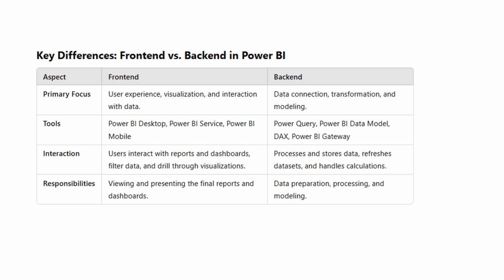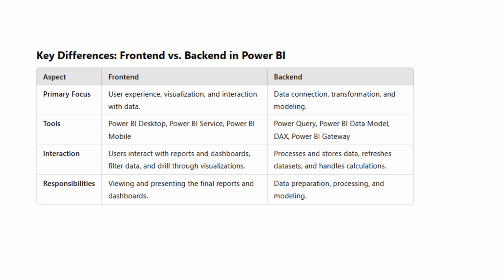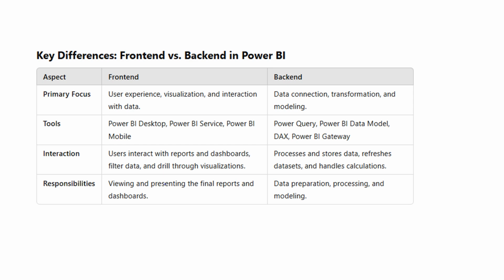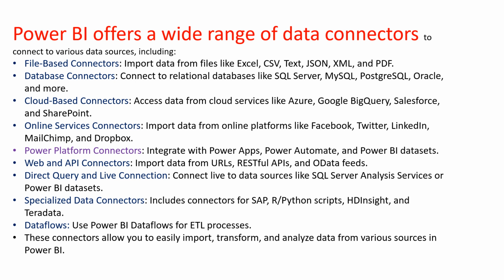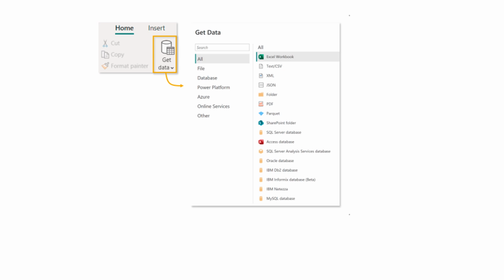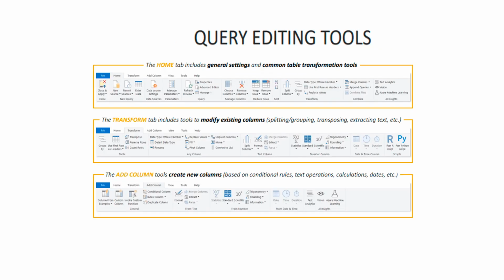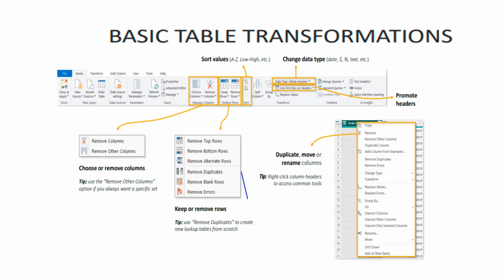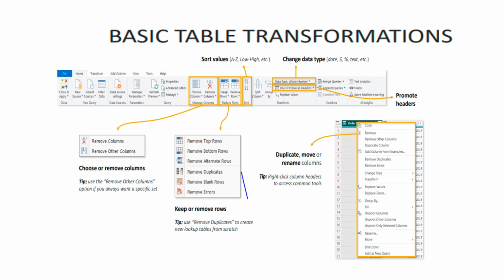Master Power BI: Effortless Data Connection & Shaping for Stunning Reports!"